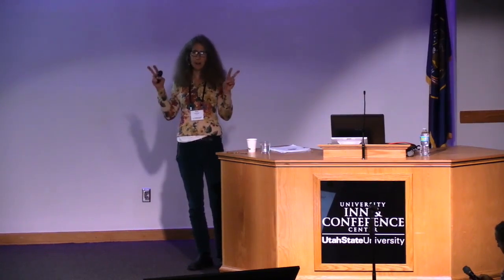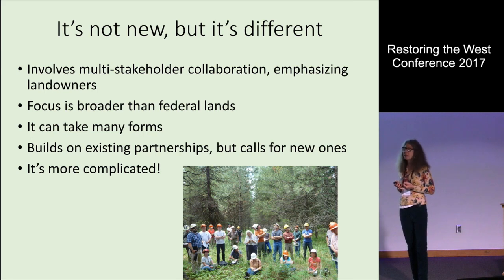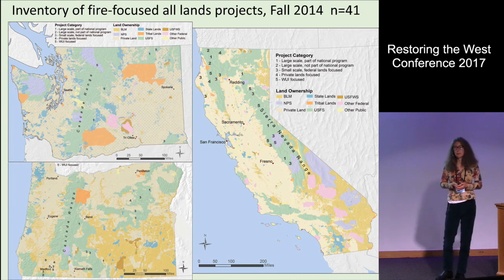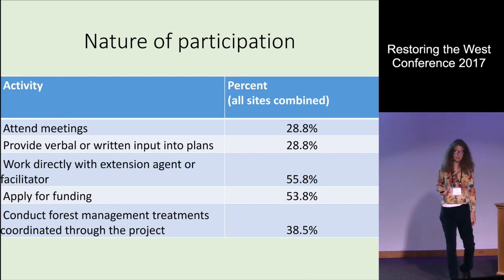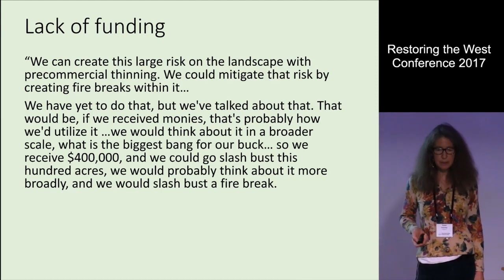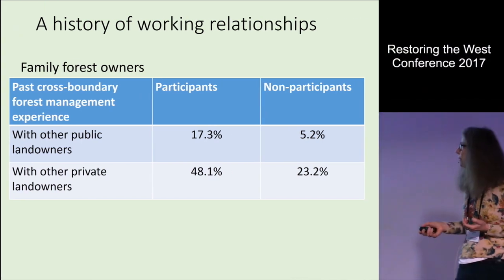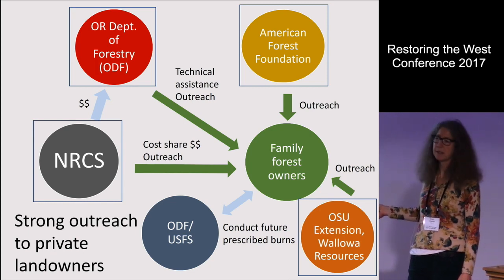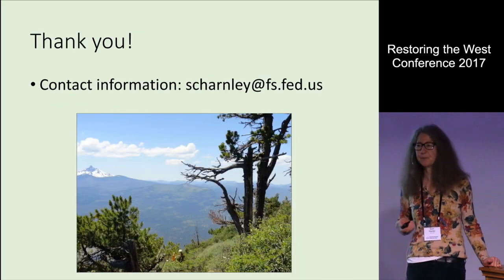Forest Restoration at the Landscape Scale: How to get there from here? (RTW 2017)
Over the last decade, the “all hands, all lands” approach has gained prominence as a means for restoring forests and grasslands in the American West at the landscape scale. This approach means that land owners, managers, and stakeholders with management interests in a shared landscape jointly plan and/or implement forest management activities to achieve common goals. Ideally, best available science guides the strategic placement of restoration treatments in a manner that optimizes desired outcomes. Yet landscapes in the American West often consist of a mosaic of different land ownerships owing to the way in which property rights historically developed. Implementing an all lands approach is challenging because it requires land owners, managers, and stakeholders with diverse interests, management approaches, and capacities to act collectively. Science-based restoration treatments in multi-ownership landscapes will only be successful if they are socially feasible and the benefits outweigh the costs. This talk draws on research from Oregon and California to identify social factors that are important for successful all hands, all lands approaches to wildfire hazard reduction. These include supportive policy, funding for restoration on multiple land ownerships, strategic partnerships, common acknowledgment of existing wildfire hazard, intermediary organizations to increase capacity, strong outreach and communication, and local business capacity.

Susan Charnley is a research social scientist with the US Forest Service’s Pacific Northwest Research Station in Portland, OR. She holds a PhD in Anthropology from Stanford University. Susan’s research investigates how best to achieve the dual goals of environmental conservation and rural community well-being. Most of her work takes place in the western USA and in Africa.